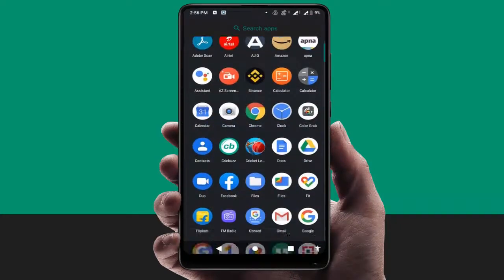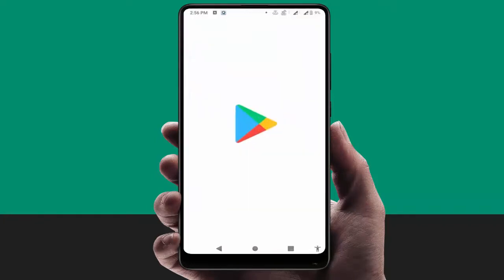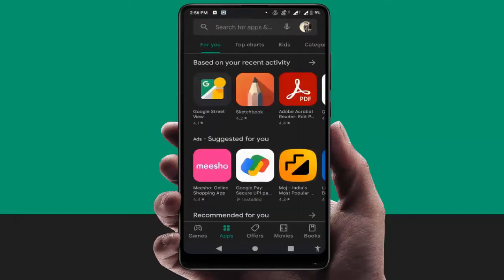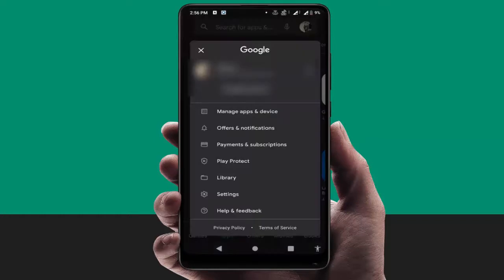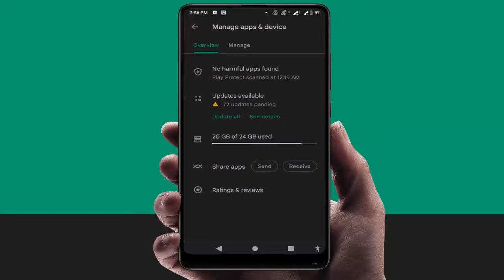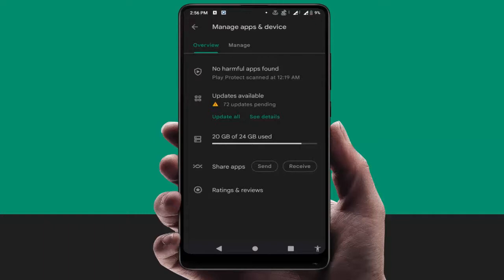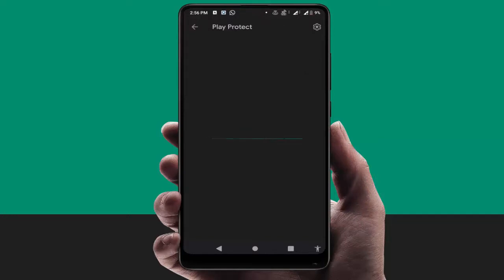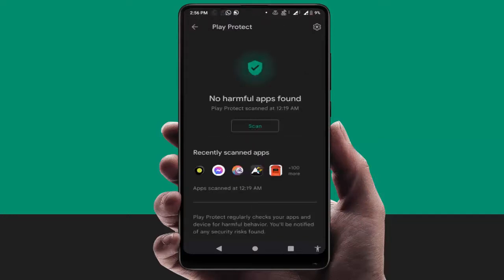How to Find out Harmful Apps on Android Device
How to Find out Harmful Apps on Android Device | 2022
On Android Smart Phones How to Find out Harmful Apps
How to Uninstall All Harmful Apps from Android Phones